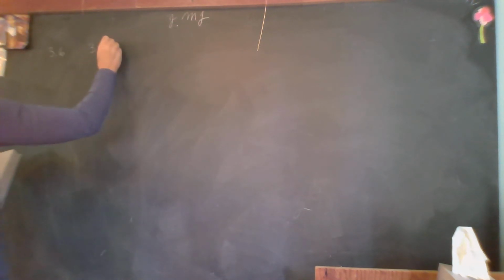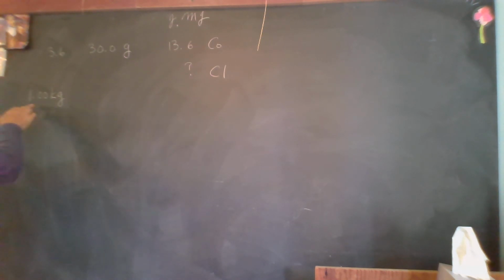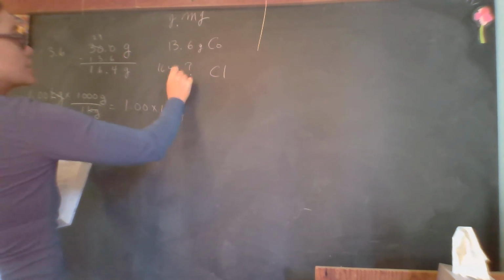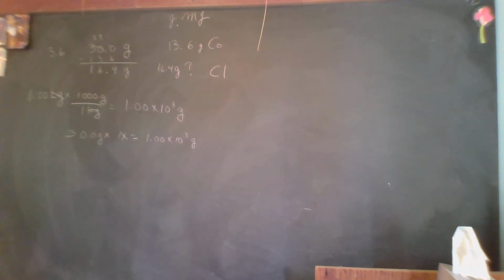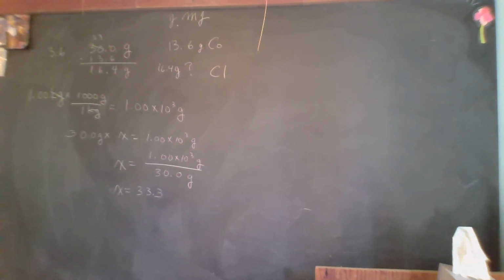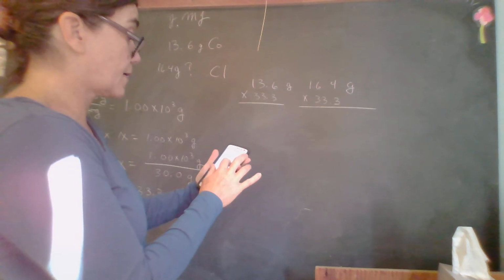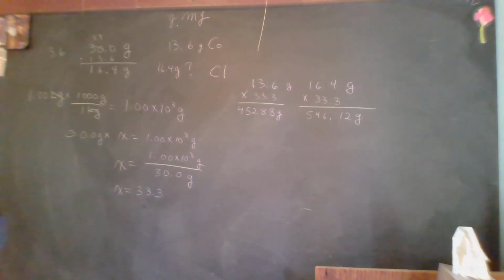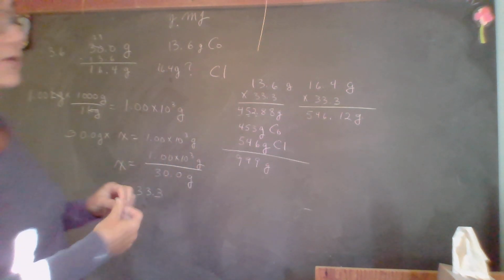Module 3 OYO 3.6